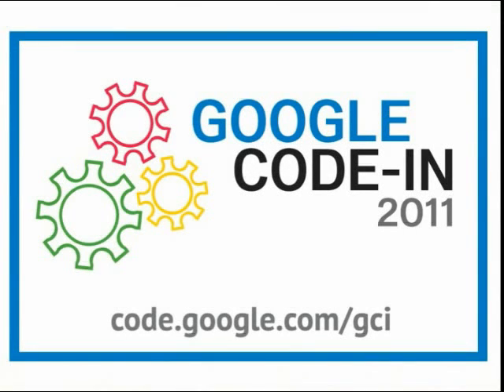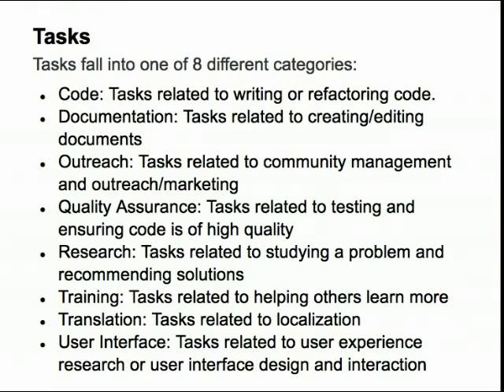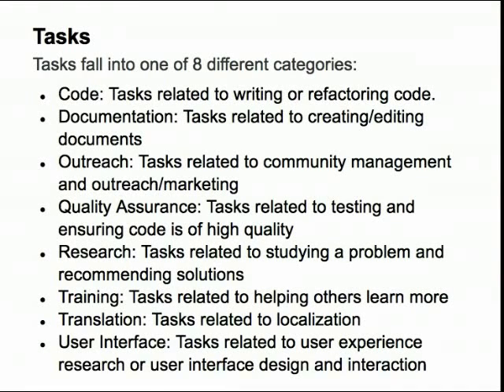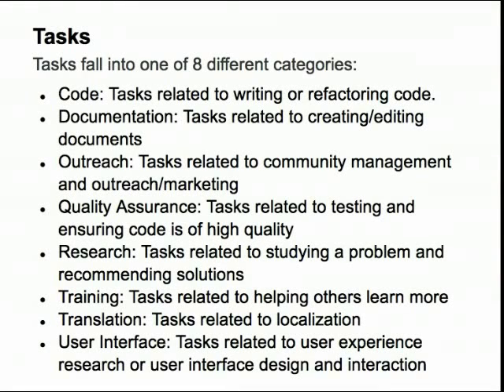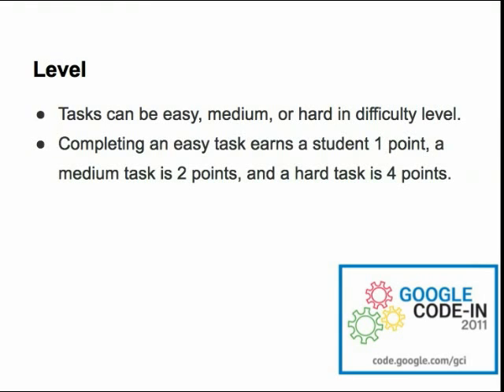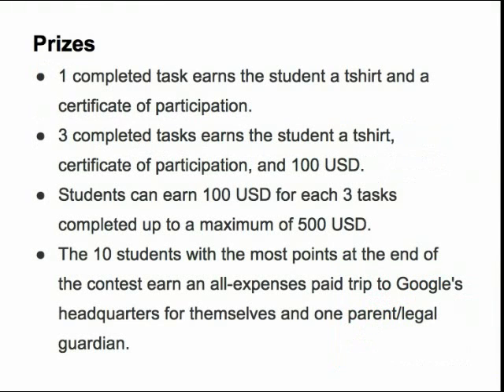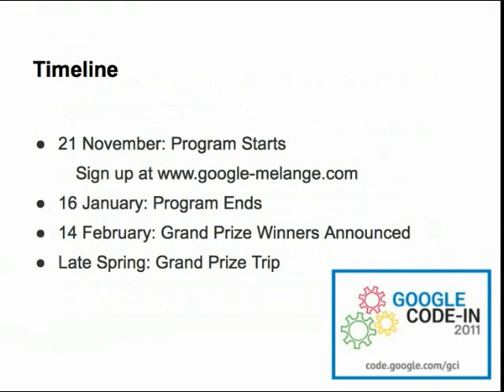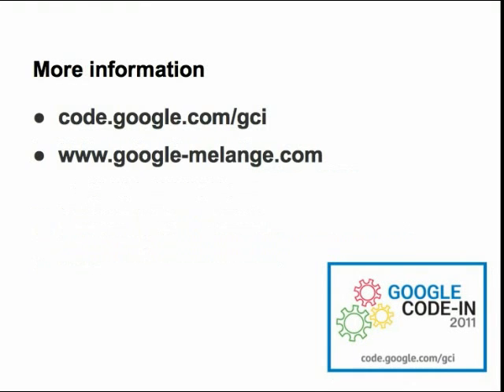What is the Google Code-in contest?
This video talks about the Google Code-in contest designed to introduce 13-17 year old pre-university students to the world of open source software development.